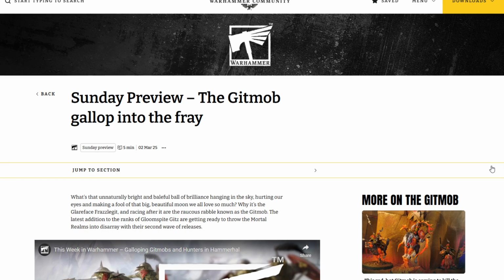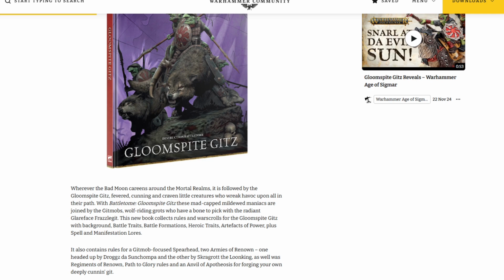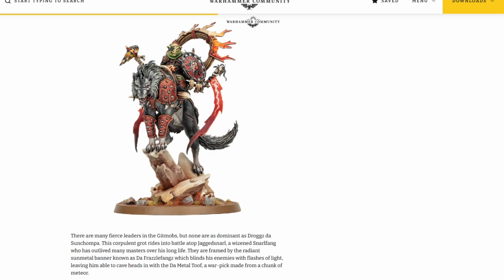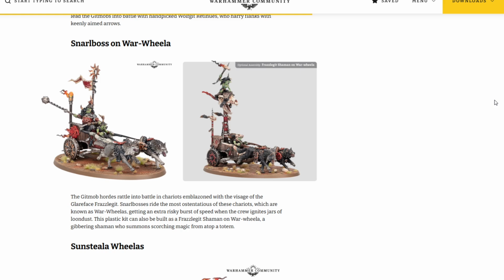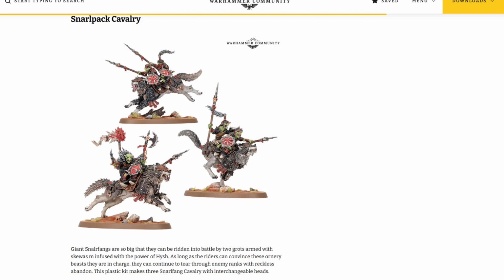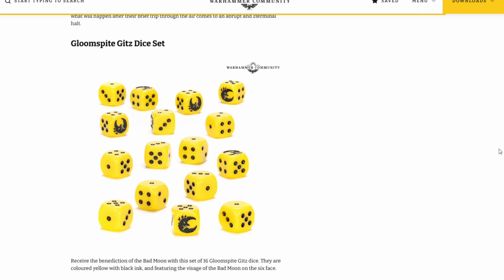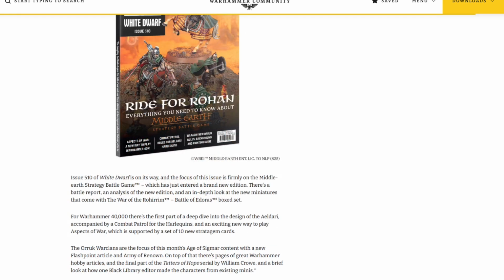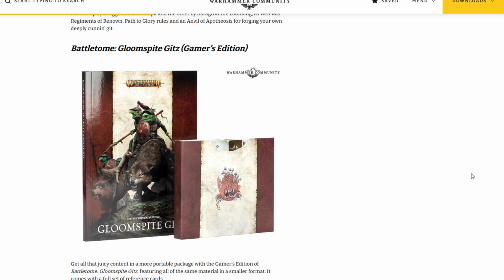Warhammer MASSIVE Release Week!!! Games Workshop Range Refresh Sigmar Gloomspite Gitz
This Week's Pre-Orders Straight from Games Workshop have been revealed: Age if Sigmar Gloopspite Gitz full Range Release is HERE!! Featuring a slew of Brand New Miniatures, official battletome release, and more!

Battletome: Gloomspite Gitz
Battletome: Gloomspite Gitz (Gamer’s Edition)
Droggz da Sunchompa
Snarlboss and Wolfgit Retinue
Snarlboss on War-Wheela
Sunsteala Wheelas
Snarlpack Cavalry
Doom Diver Catapult
Gloomspite Gitz Dice Set
White Dwarf 510
Callis & Toll